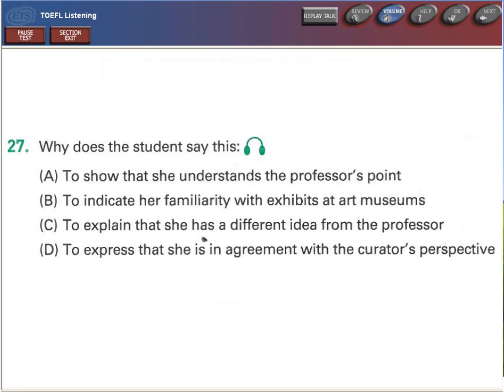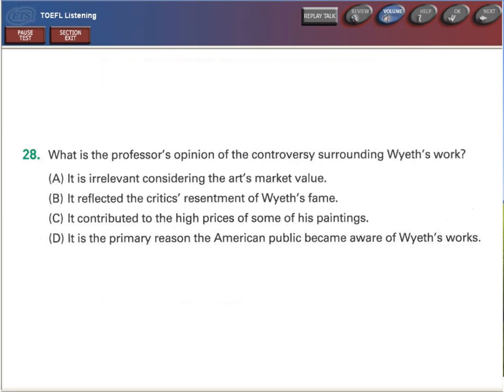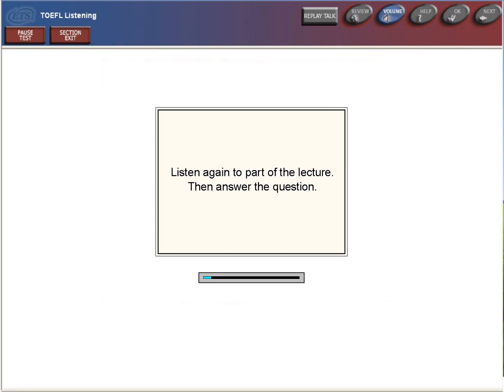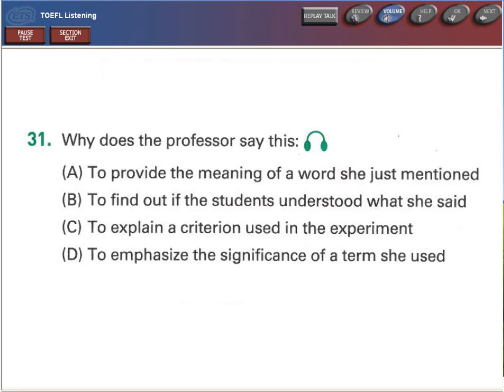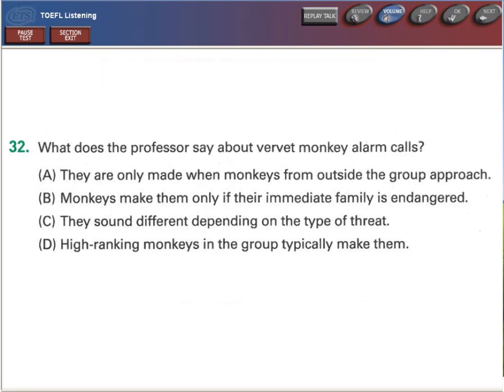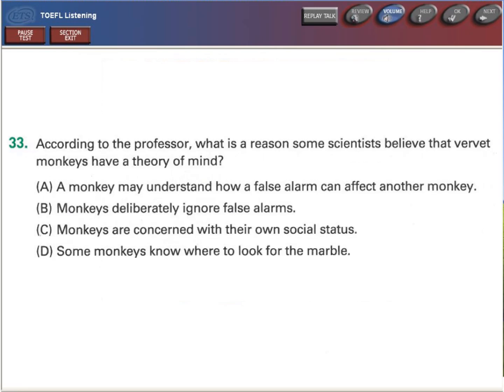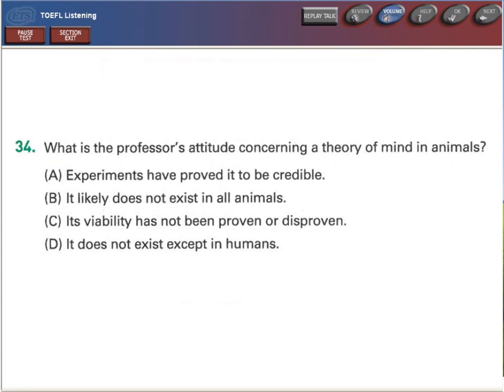TOEFL LC CH3 22-34